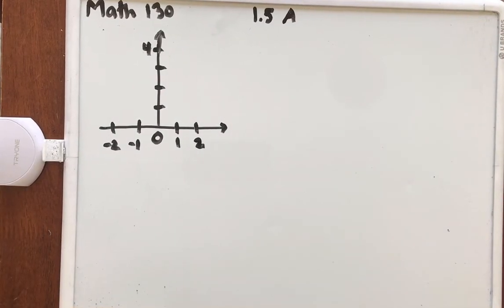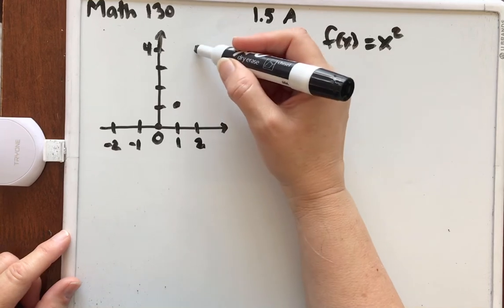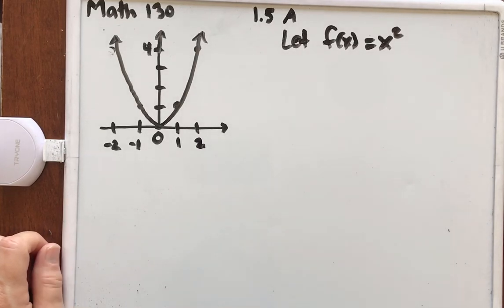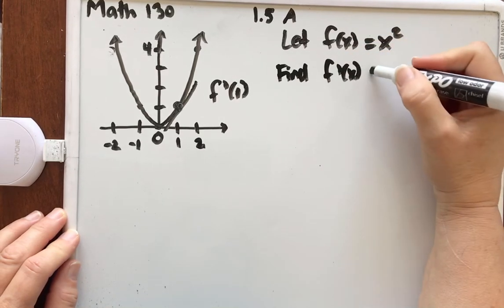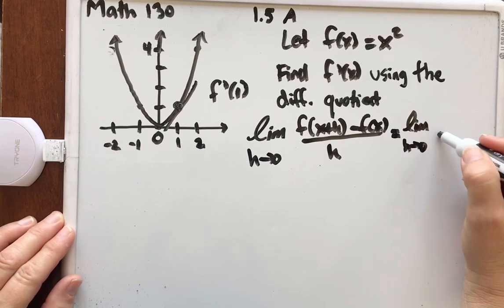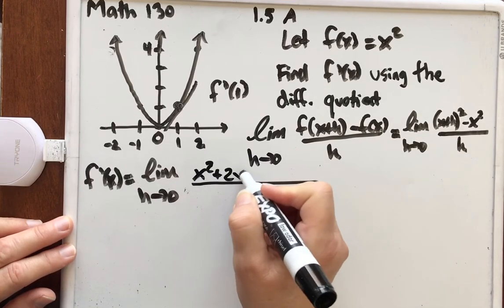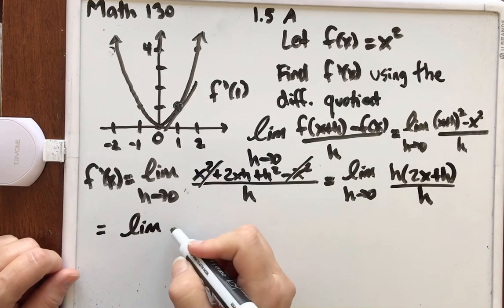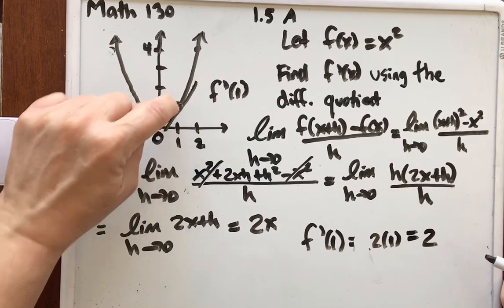1.5 A Math 130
CSUF Calculus - Derivatives